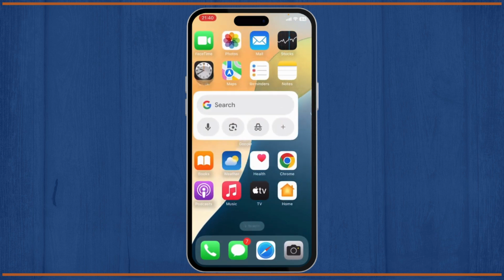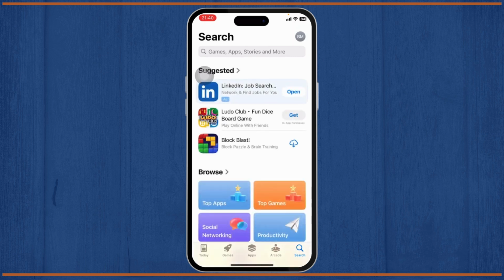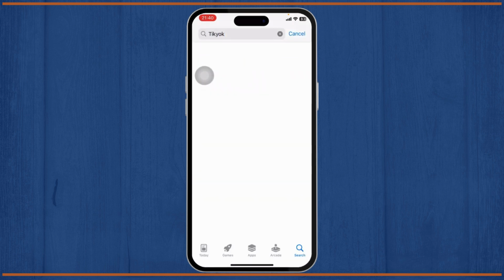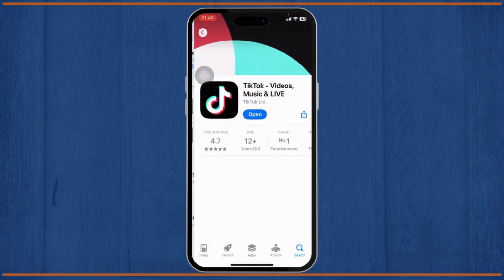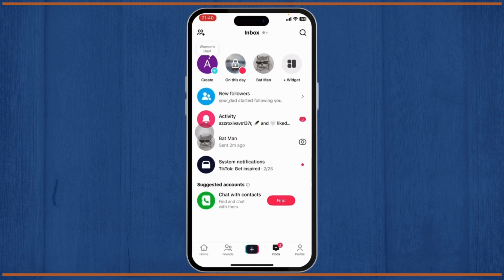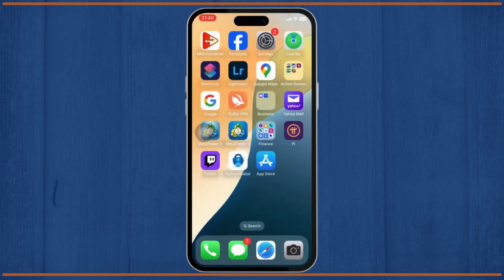How to Fix TikTok Streak Feature Not Showing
In this step-by-step tutorial, learn how to fix the issue of the TikTok streak feature not showing. Whether you're experiencing problems with your streak not appearing or struggling with the streak option not showing, we've got you covered!

In this video, you'll discover how to resolve the problem of your TikTok streak not showing up. You'll also learn how to turn on streaks on TikTok and how to ensure your streak feature is working properly.

Timestamps: 0:00 Introduction 0:20 Step 1: Checking Your TikTok Settings 0:45 Step 2: Troubleshooting the Streak Feature 1:15 Step 3: Fixing Common Streak Issues

how to fix tiktok streak not showing
tiktok streak not showing